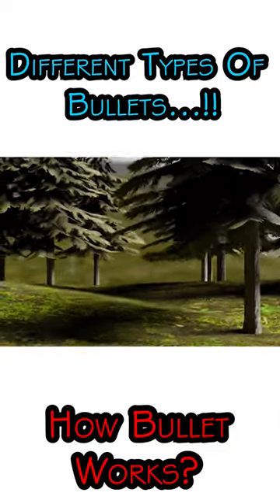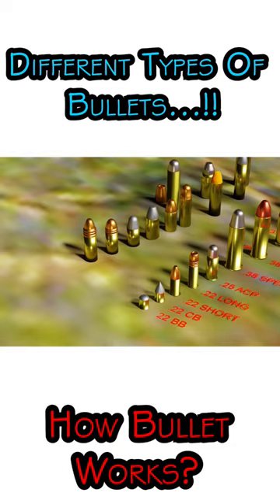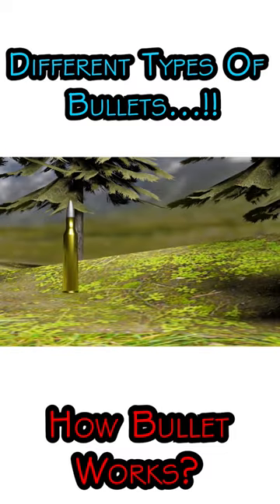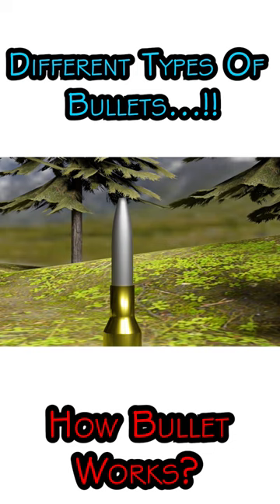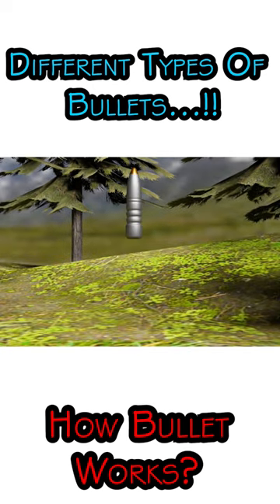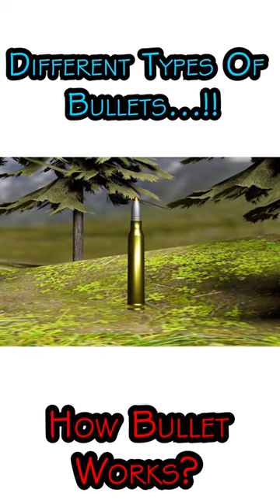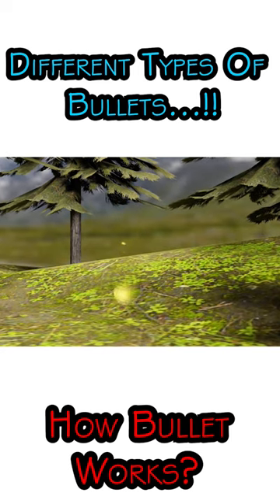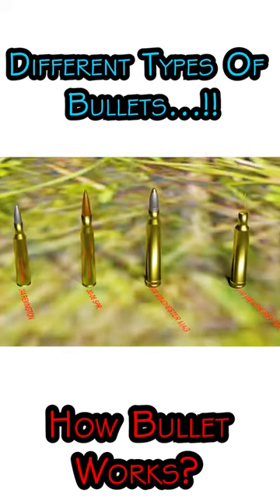This Bullet Kills Everyone. Different Types Of Bullets Explained. (3D Animation)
Hello friends,
Thanks for all you Love And support..

Do share your valuable thoughts